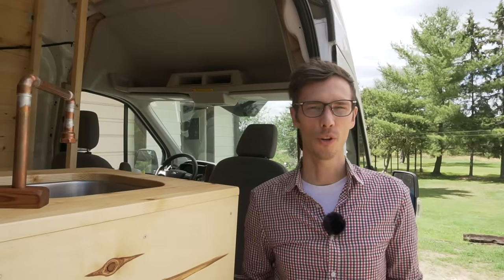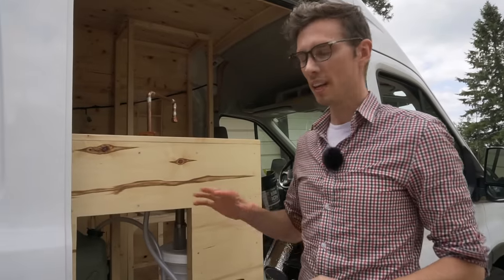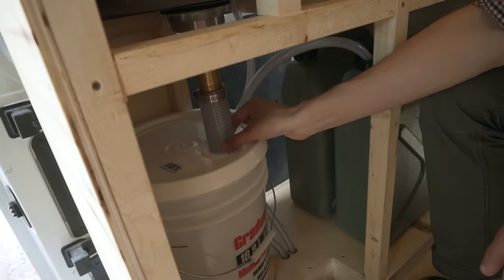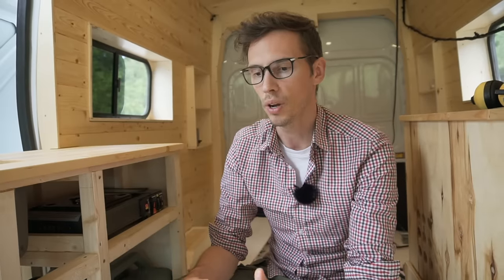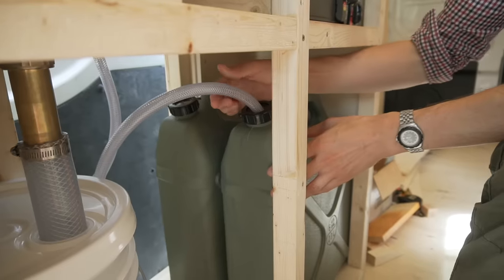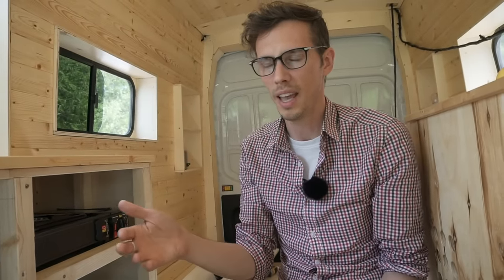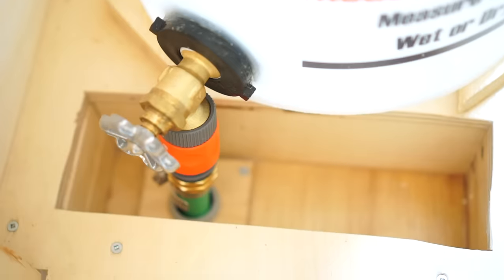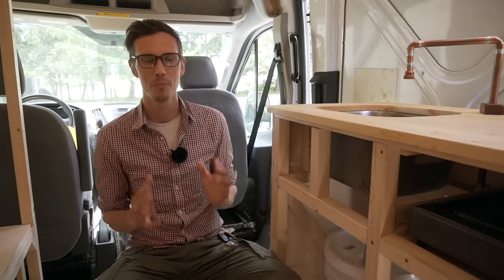Cheap & Easy DIY Camper Van Plumbing System - Van Life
Our cheap and easy DIY campervan plumbing setup includes a bar sink, flexible phtalate-free pipes, a 5-gallon bucket with a sealed lid, 2 x Desert Patrol water jugs, a marine foot pump, a copper pipe faucet, a bulkhead fitting, hose bib, a garden hose, and quick release connections.

We planned this simple plumbing system for our van because we have zero plumbing skills, but we also wanted to make sure that we could pick up a replacement part at any hardware store.  We didn't want to spend the extra money to buy an RV specific water tank or anything like that because it would be harder to install and replace if ever there was a leak or other problem.

We kept our entire system inside the van because we plan to spend most of our time in the van in Canada, and we thought there would be less chance of our water freezing if it's indoors.

Here are the links to the products we mentioned in the video.  We hope you found this helpful!

A special thank you to Create Wondr for helping us find this foot pump!  We love it!  You can check out their epic van conversion here:

Mat & Danielle

STAY IN TOUCH!